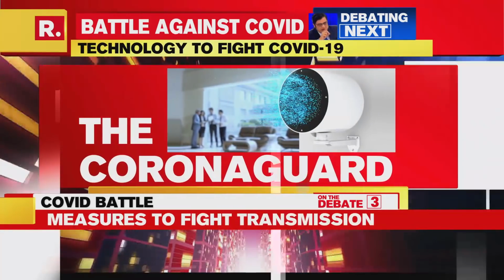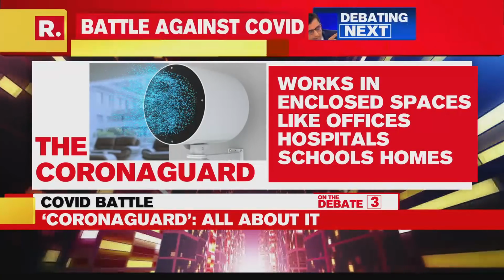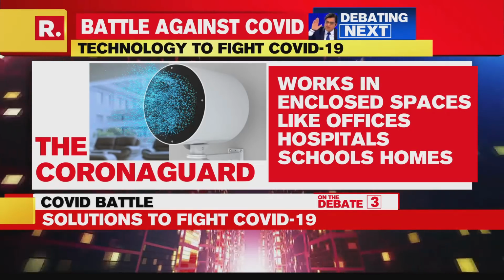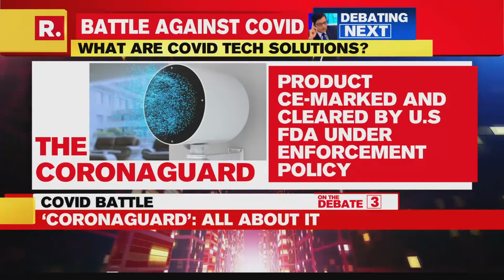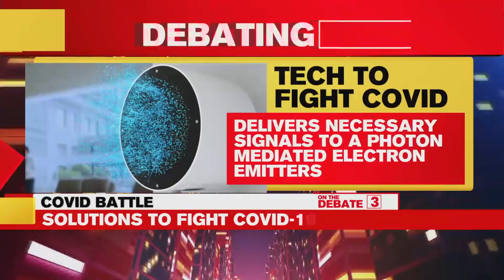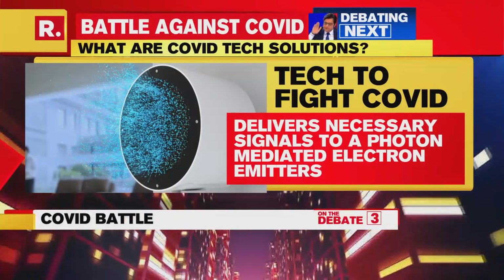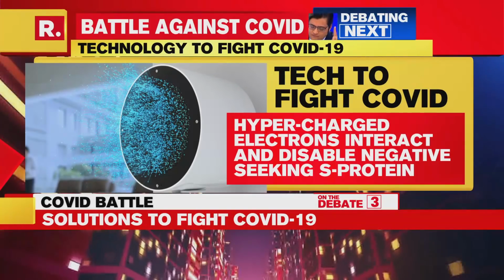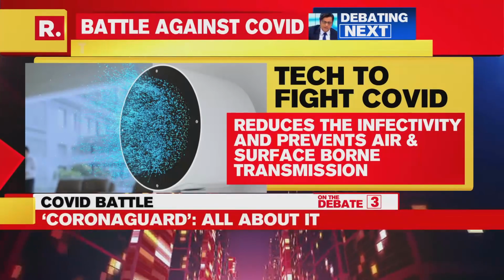COVID Battle: Technology To Fight Coronavirus | The Debate With Arnab Goswami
Republic TV is India's no.1 English news channel since its launch. It is your one-stop destination for all the live news updates from India and around the world. Republic TV makes news accessible for you at your convenience, at all times and across devices. At Republic we keep you updated with up-to-the-minute news on politics, sports, entertainment, lifestyle, gadgets and much more.

We believe in Breaking the story and Breaking the Silence. But most importantly, for us ‘You Are Republic, We Are Your Voice.’